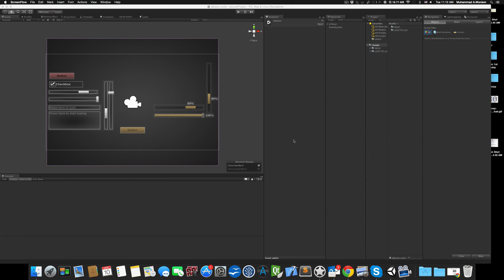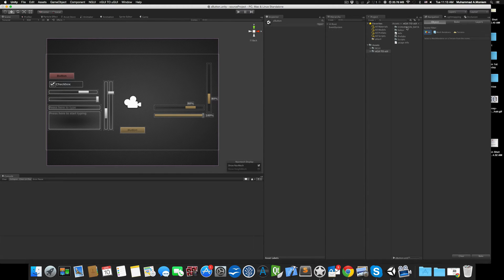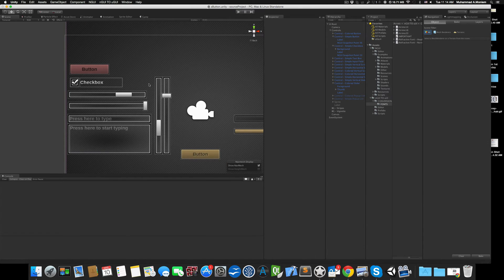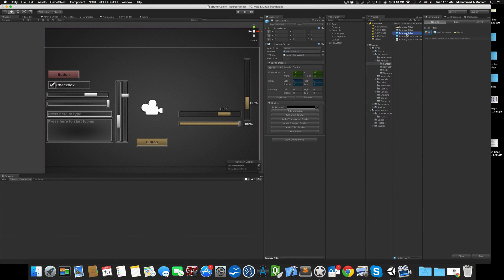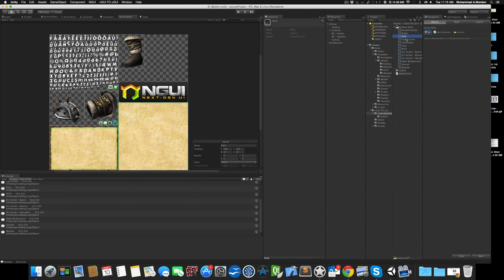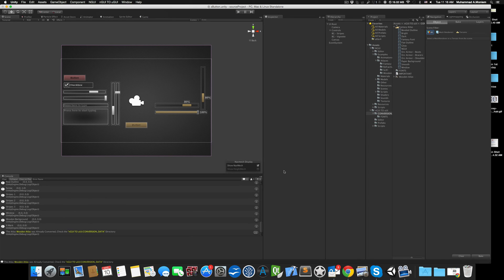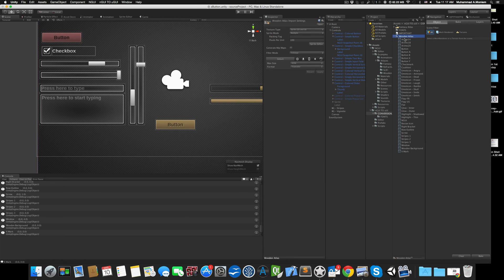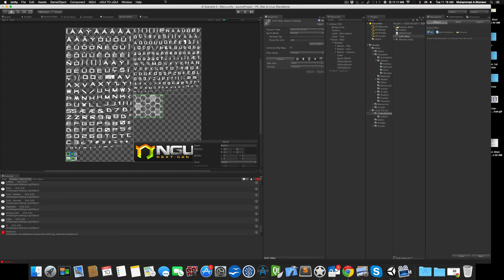nGUI To uUI (Unity UISystem) - Atlases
Just few clicks, and few seconds is your distance between converting a NGUI based project Into Unity new UI system project. And defiantly UnityEngine.UI is the future of UI design in Unity games.

*Features:
– Full extendable & organized C# source code.
– Convert the nGUI atlas to a Unity Atlas.
– Convert all the nGUI sprites into Unity sprites.
– Automatic cropping, naming and slicing for all the sprites.
– Convert all the NGUI widgets into a UnityEngine.UI widgets. That includes (UIWedgit, UIButton, UILabel, UIInput, UISprite, UIToggles, UISLider, UIProgressbar).
– Convert any multi widget structure.
– Fit All the original widgets positions.
– Convert some custom components (like the colored sliders, Typewriter,..etc) to an alternative UnityEngine.UI friendly ones.
– Convert all the widgets at once or one by one.
– Multi types of atlas conversions.